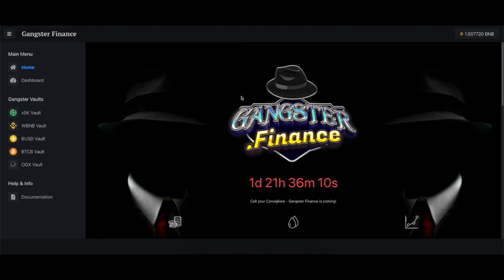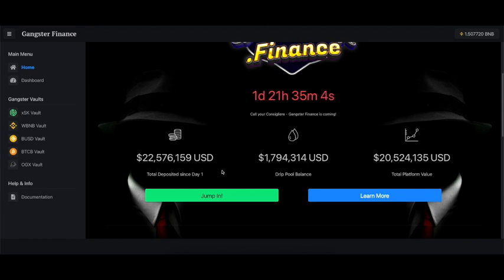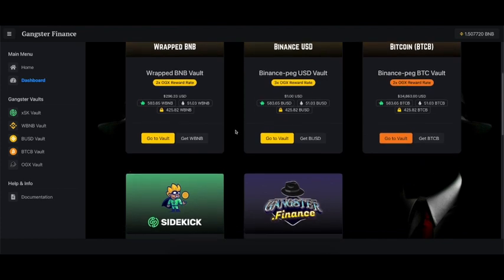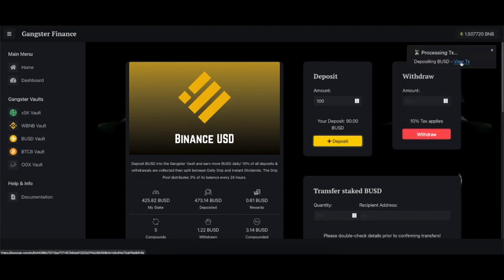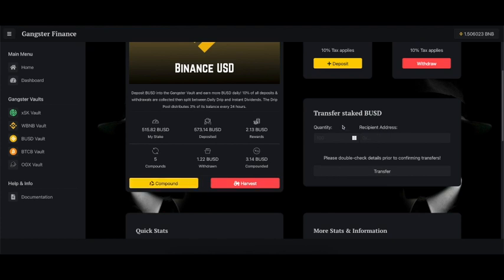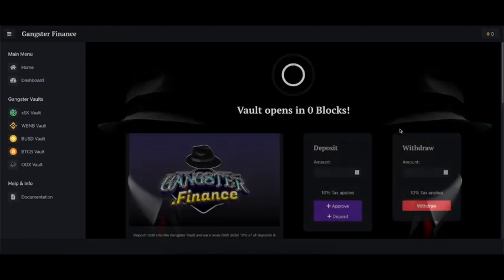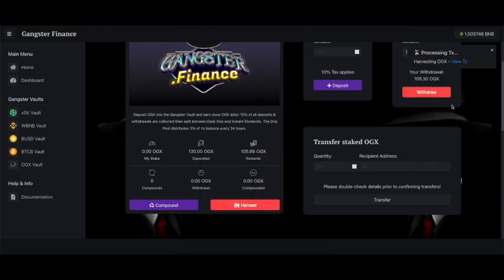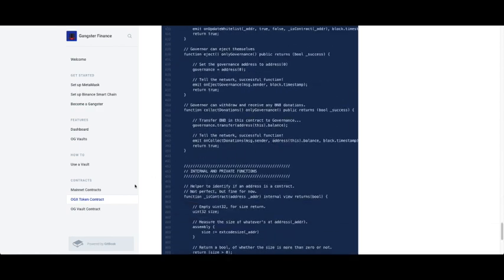Gangster Finance: Introduction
Gangster Finance is a new platform on Binance Smart Chain, focused on saving and compounding crypto gains. This video by MrFUNCTION will explain roughly how things work, and how to get started with the platform.

💸 Earn passive WBNB, BUSD, BTCB, xSK and OGX
♻️  Compound to earn more tokens + OGX!
🚜 Unstake / Harvest any time - zero time limits
🕓  Drip Pool triggers every 24 hrs
💧 3% Drip Pool balance daily distribution

NOTE: Scenes reflect the test website at the time of recording - the Gangster Finance website is subject to updates, upgrades and design changes throughout its continuous course of development.